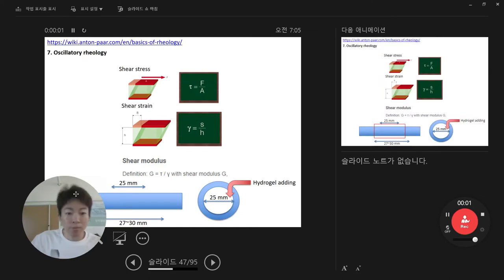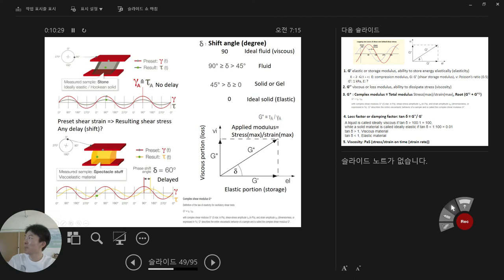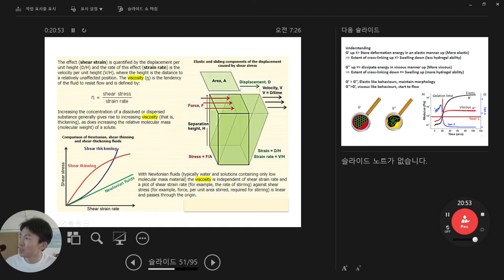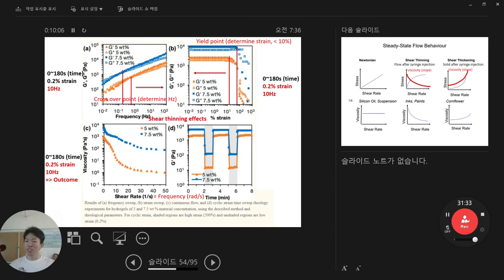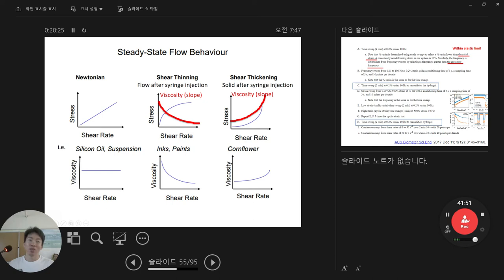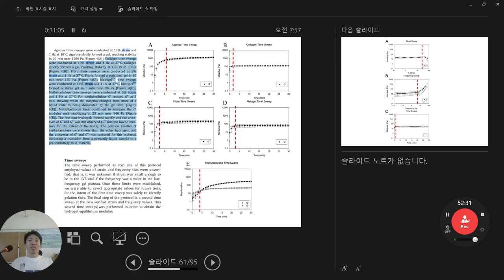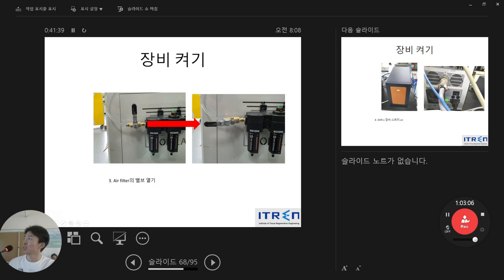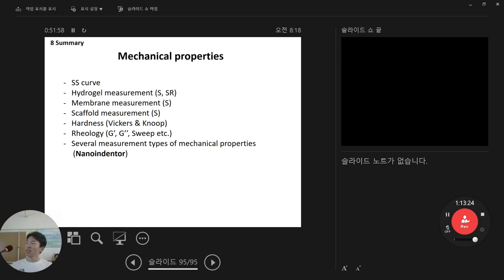Lecture Mechanical property 3 (Biomedical engineering at ITREN) Jung-Hwan Lee (Rheology)